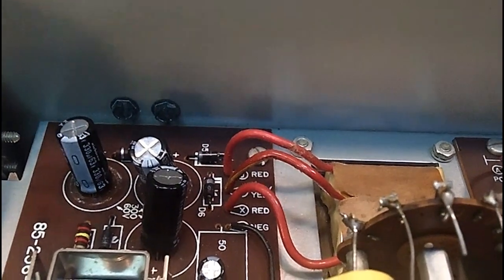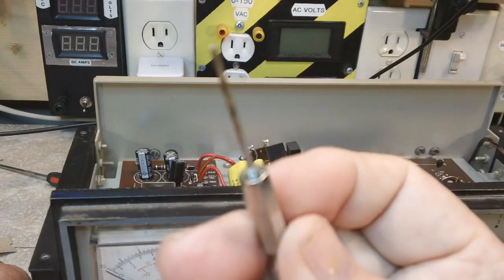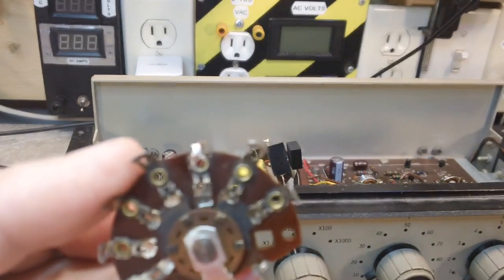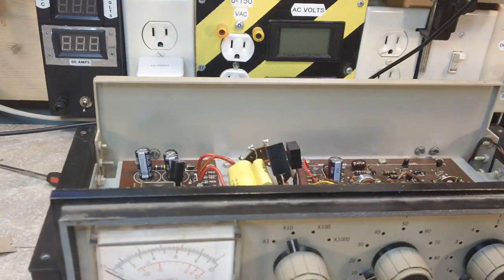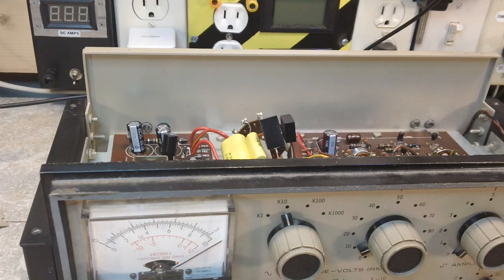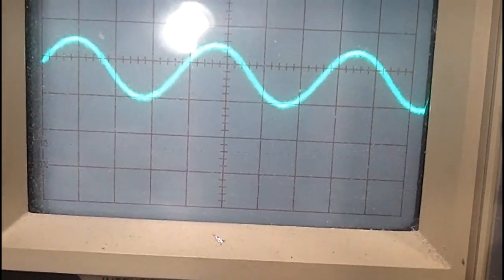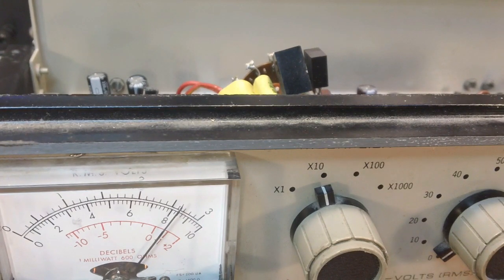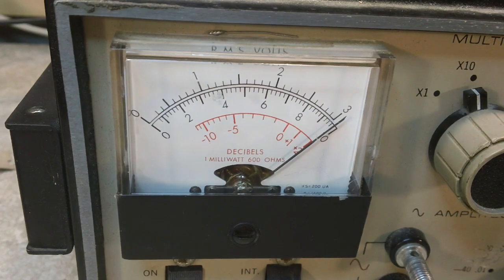DERB - Heathkit IG-18 again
Got the parts and installed them. Didn't fix the problem, but worked on it again today and made some real progress. :)